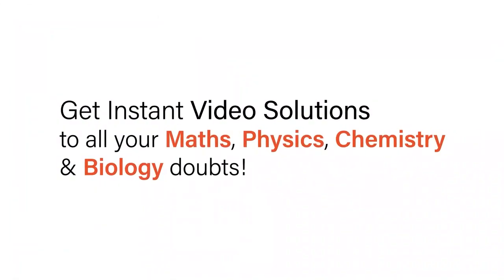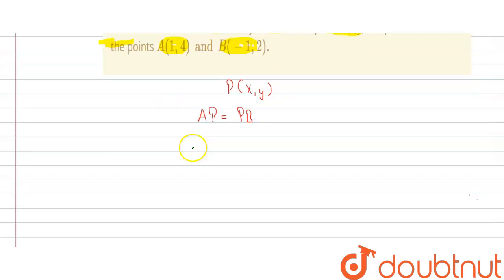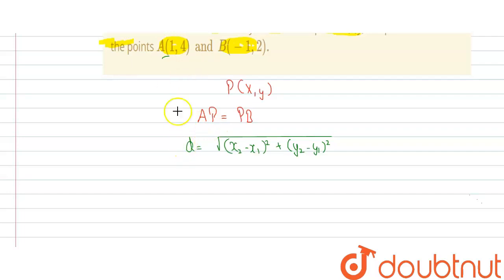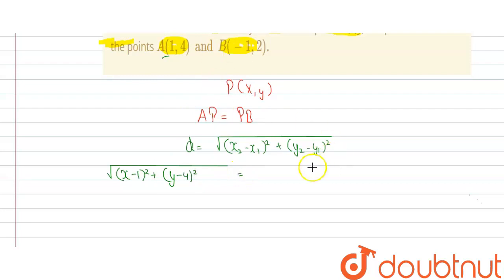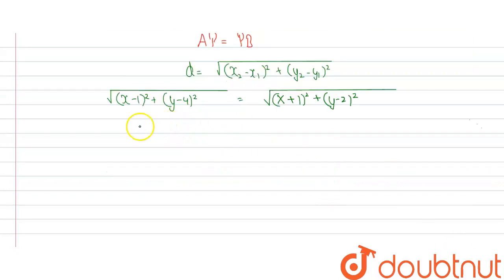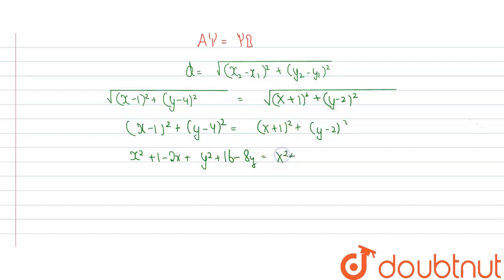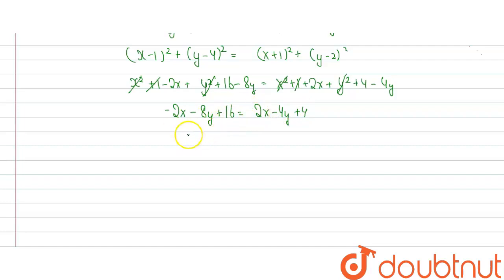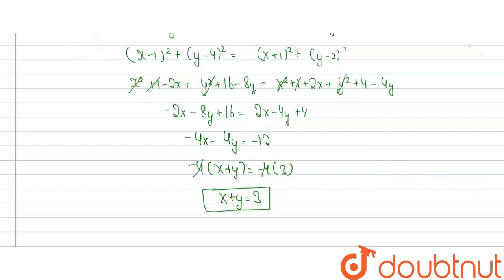Find the relation between x and y such that the point P (x,y) is equidistant from the points A(1...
Find the relation between x and y such that the point P (x,y) is equidistant from the points A(1,4)and B(-1,2).
Class: 10
Subject: MATHS
Chapter: CO-ORDINATE GEOMETRY
Board:CBSE

👉 Have Any Query? Ask Us.